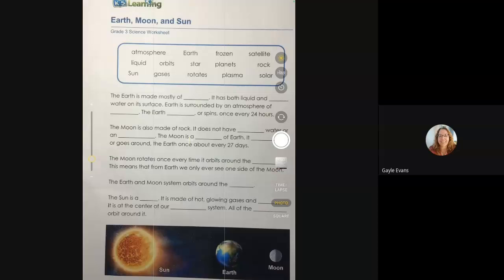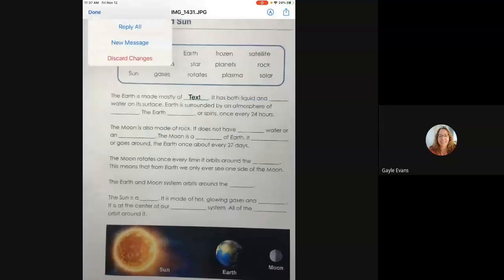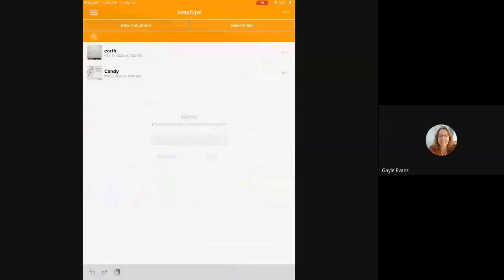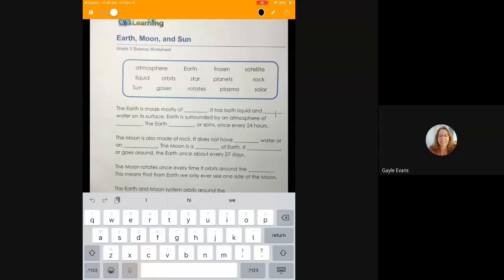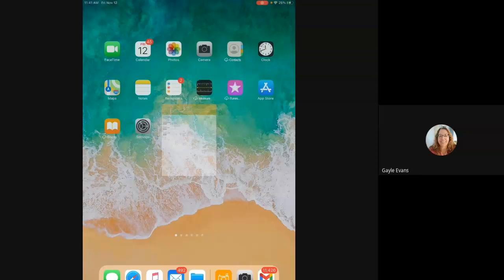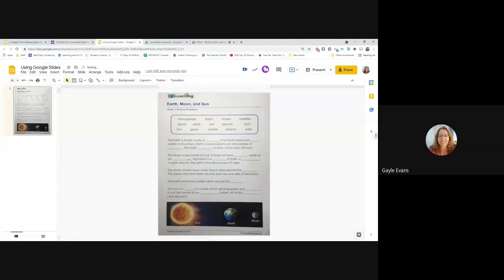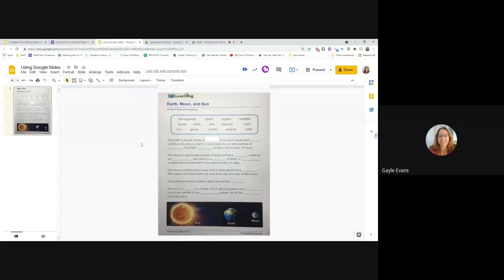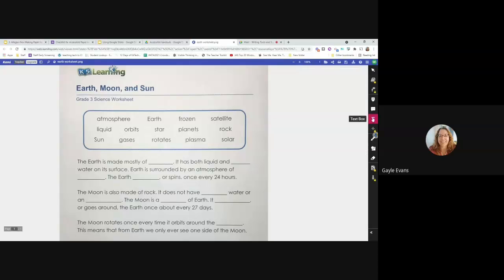2022-23 Training: Making Paper Handouts Accessible for Students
This video discusses several ways students can 'write' on paper handouts without a pencil.  Making a handout electronic is the first step; sometimes, the easiest way to do that is by taking a picture of it.   We share 2 tools for iPads and 2 tools for Chromebooks.

Make sure you check out the newsletter as it has written step-by-step guides.